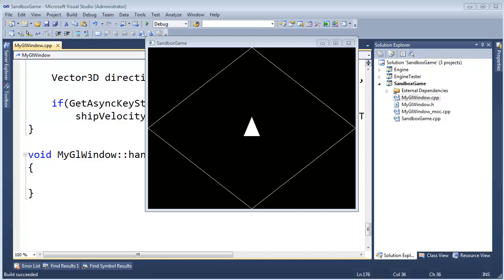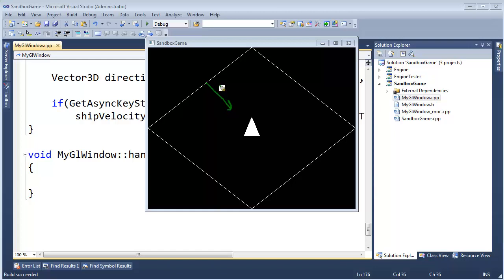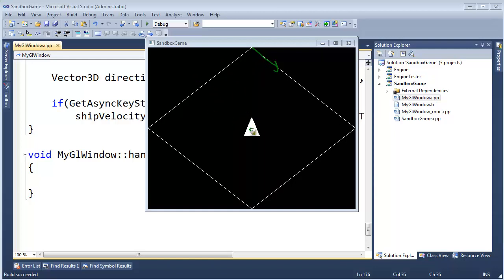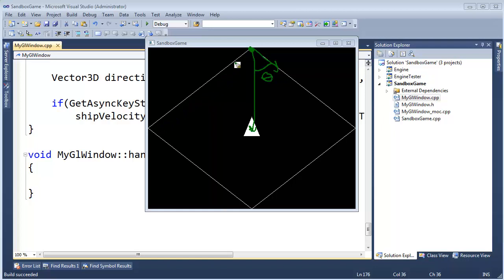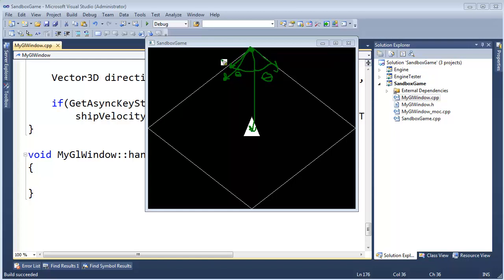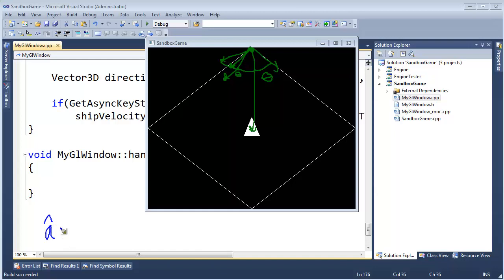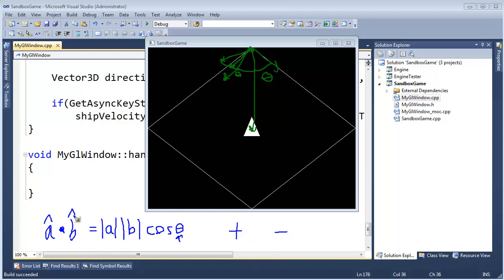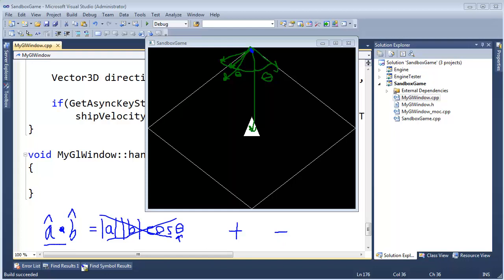Vector Dot Product and Sign of the Angle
We use vector dot products to obtain the sign of the angle between two vectors to determine if the ship has crossed the playing boundaries.